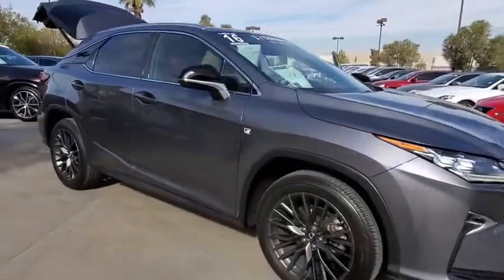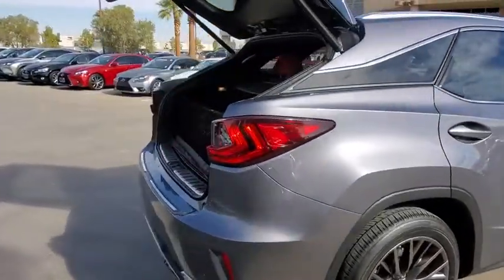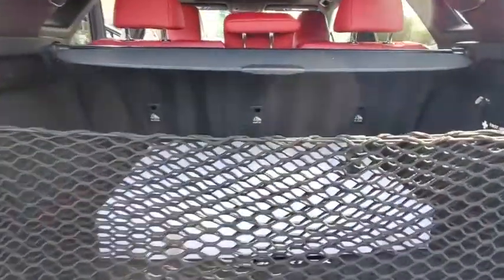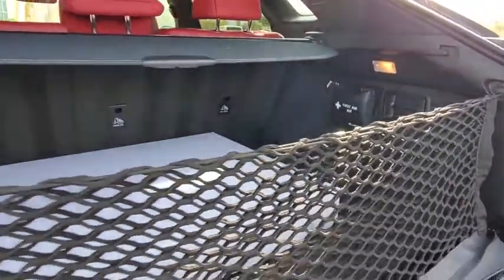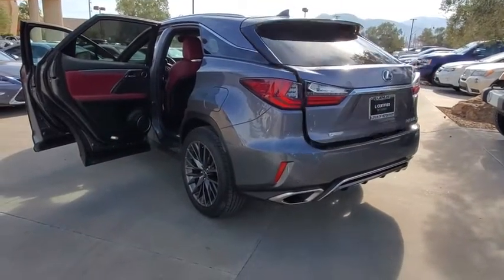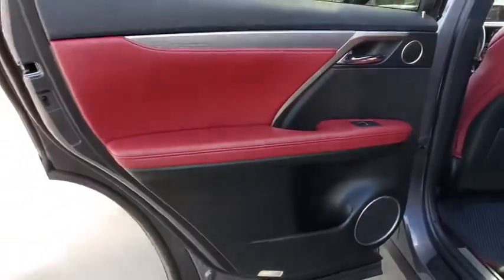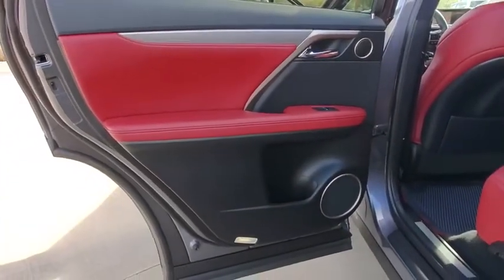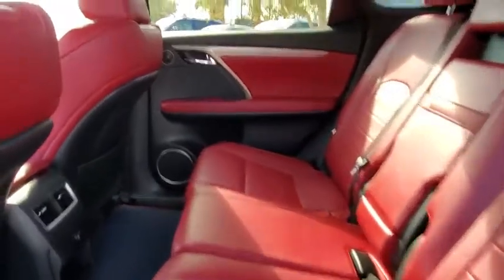2016 LEXUS RX350 Las Vegas, Henderson, St. George, Cedar City, Summerlin, NV 0PH20010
Nebula Gray Pearl Used 2016 LEXUS RX350 available in Las Vegas, Nevada at Lexus of Henderson. Servicing the Henderson, St. George, Cedar City, Summerlin, NV area.

12-Volt Auxiliary Power Outlets,8-Inch Screen,9-Speaker Premium Audio System,Advanced Voice Command,Automatic Dual-Zone Climate Control,Backup Monitor,Bluetooth Phone/Streaming Capability,Navigation System,NuLuxe-Trimmed Seats,Power Door Locks w/Anti-Lock-Out Feature,Power Front Seats w/Lumbar Support,Power Rear Door,Power Tilt/Telescopic Steering Column,Power Windows w/One-Touch Auto Up/Down,Remote Touch Navigation Controller,Siri Eyes Free Mode,Steering Wheel Mounted Audio Controls,Auto On/Off Headlamps,Integrated Front Fog Lamps,Keyless Entry System w/Panic Alarm,LED Daytime Running Lamps,LED Fog Lamps,Multi-Function SmartAccess Remote,Power Heated Exterior Mirrors w/Signals,Rear Intermittent Wiper,Rear Privacy Glass,SmartAccess Key System,Tonneau Cover,Variable Intermittent Windshield Wipers,4-Wheel Disc Anti-Lock Brakes,Electric Power Rack & Pinion Steering,Tire Pressure Monitoring System,Vehicle Stability Control & Traction Control